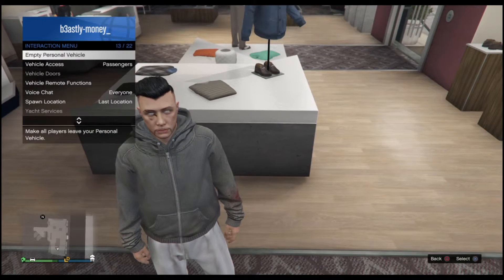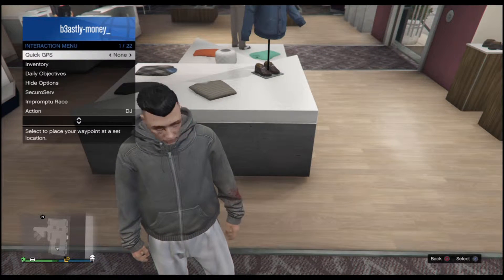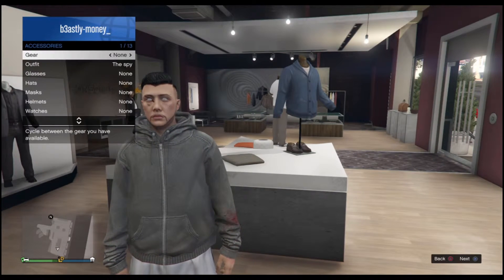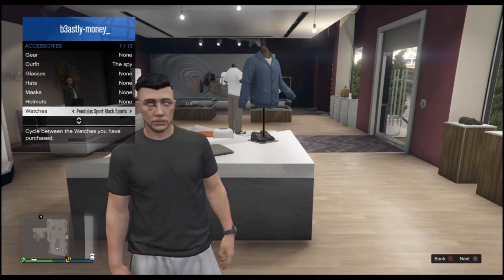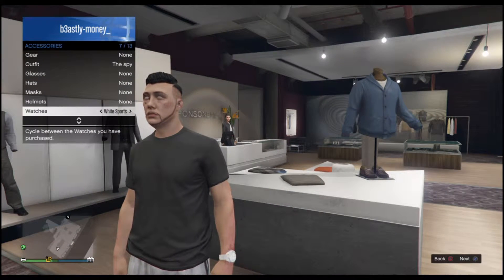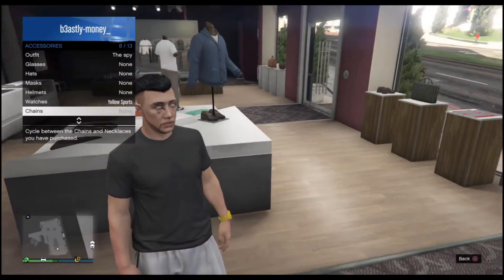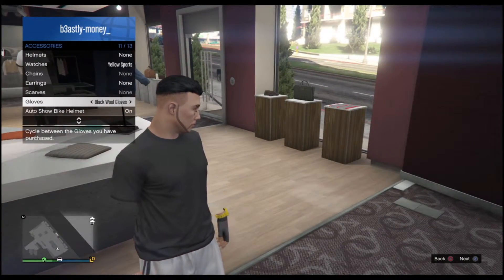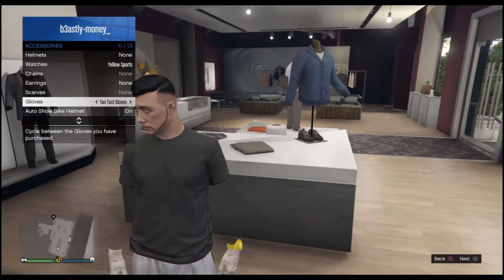HOW TO GET INVISBLE ARMS IN GTA V ONLINE